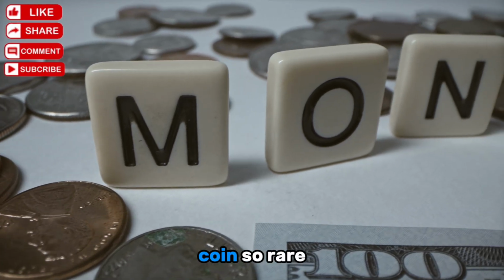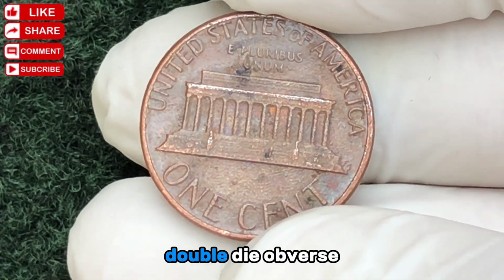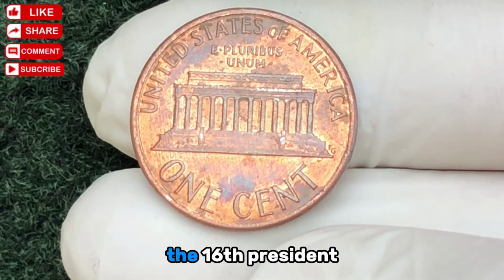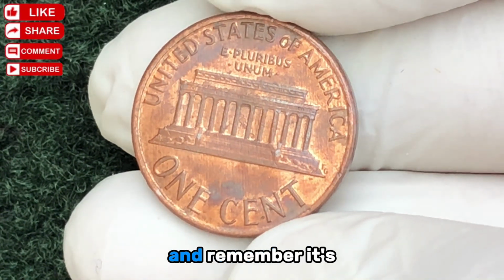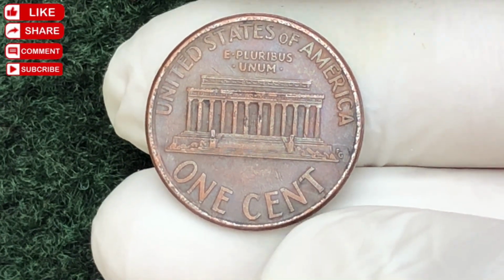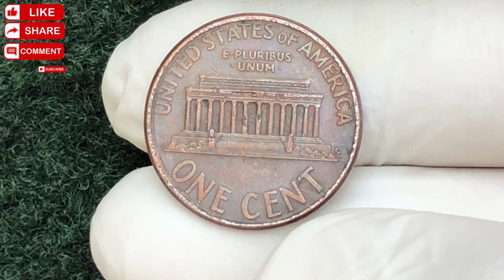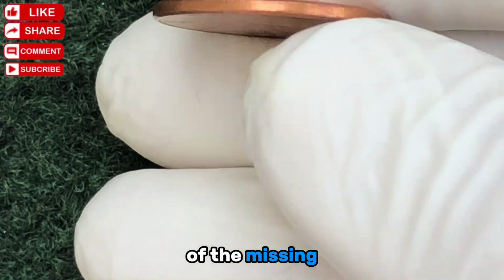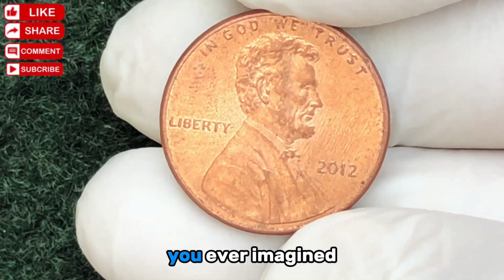Only a Few Found! This Rare LINCOLN PENNY Is Making Headlines – Do You Have the 1984 Penny?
This video dives into one of the most talked-about coins in recent years—the ultra-rare 1984 Lincoln penny that's making headlines across the collector world. At first glance, it might look like any ordinary coin sitting in your change jar, but this particular penny holds a fascinating story and potentially surprising value. With only a few known to exist, the 1984 Lincoln cent has become a hot topic due to its unique features and extreme rarity. Whether you're a seasoned coin collector or just curious about hidden treasures in your pocket, this video will show you what to look for, why it matters, and how to tell if you might be holding a true numismatic gem. As the face of this iconic coin, Abraham Lincoln continues to leave his mark—not only on American history but also in the world of rare collectibles

usa one cent penny,
lincoln penny value,
1984 d lincoln penny,
rare lincoln pennies,
valuable lincoln cents,
error pennies worth money,
1984 penny worth money,
lincoln penny no mint mark,
one cent coin value usa,
lincoln cent 1984 d,
1984 d penny double ear error,
rare 1984 d penny,
lincoln penny coin collecting,
most valuable lincoln pennies,
1984 lincoln cent error,
us penny worth thousands,
coin collecting 2025,
lincoln head penny value,
copper lincoln penny,
1984 d penny worth,
how to spot rare pennies,
pennies to look for in change,
valuable pennies in circulation,
old pennies worth money,
lincoln coin history,
penny errors to look for,
rare coins usa,
coin roll hunting pennies,
mint error lincoln cent,
collectible pennies worth money,
rare coins that are real

coins worth checking

what is a 1984 penny worth

coin secrets revealed

coins you need to look for

hot coin topics 2025

why 1984 penny is rare

coin appraisal tips

valuable coin checklist

rare coin facts

copper penny 1984

high value pennies

best penny to look for

1982 coin worth money

secret valuable coins

coin values you should know

Lincoln cent 1984

rare US mint coins

trending coins 2025

valuable mint errors